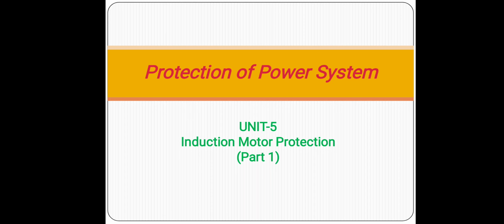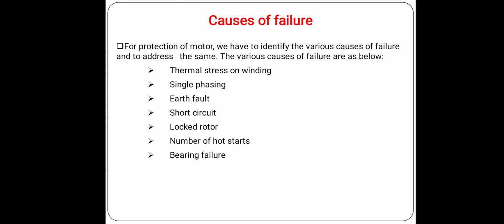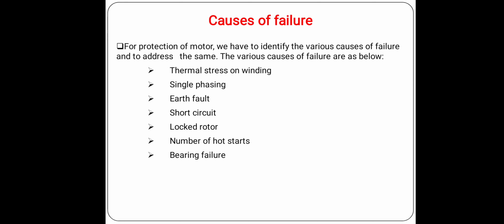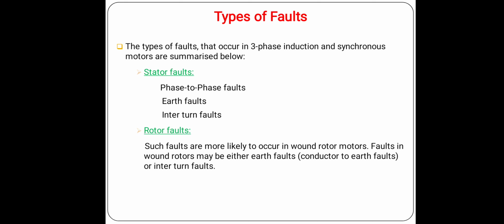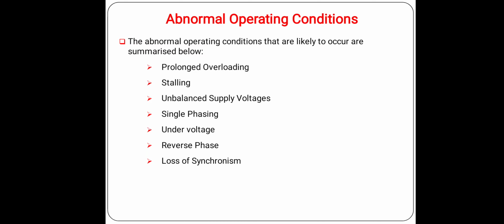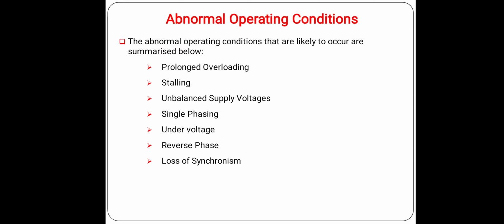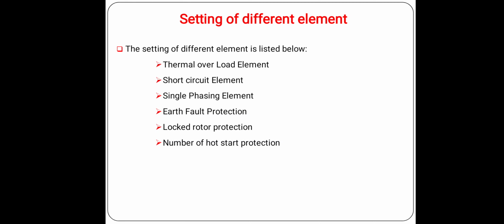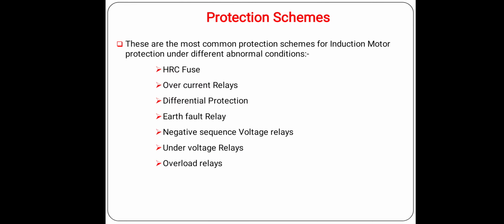Induction Motor Protection (Part-1) Overview by Mr. Rahul Sah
This lecture is introductory lecture about induction motor Protection, causes of faults, abnormal operating conditions etc...